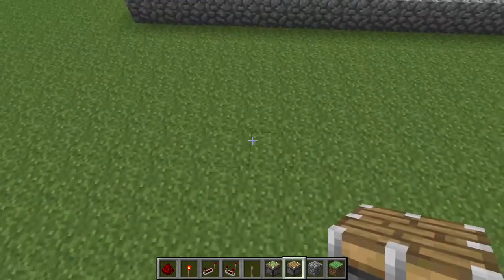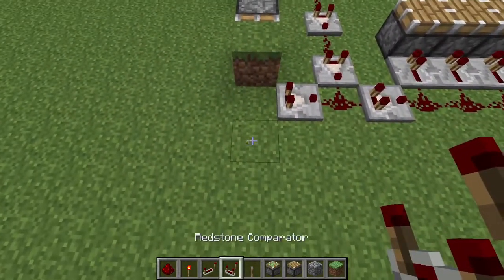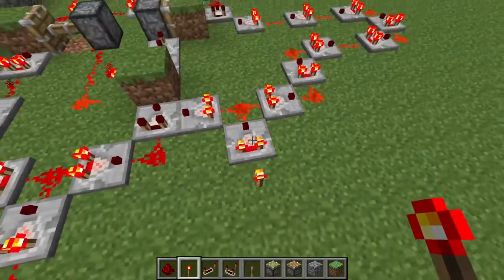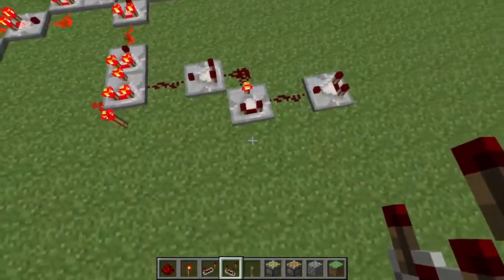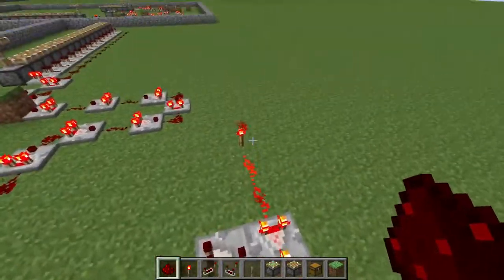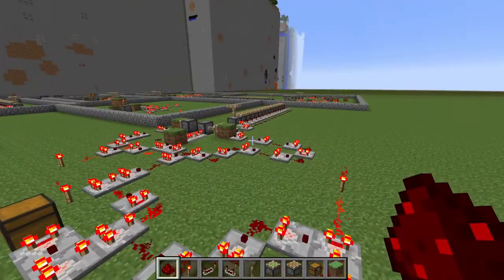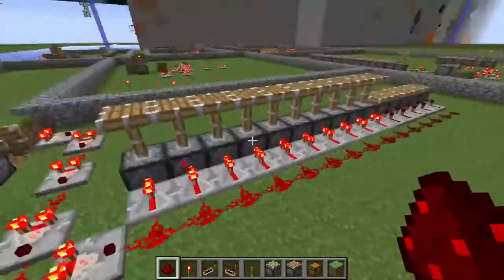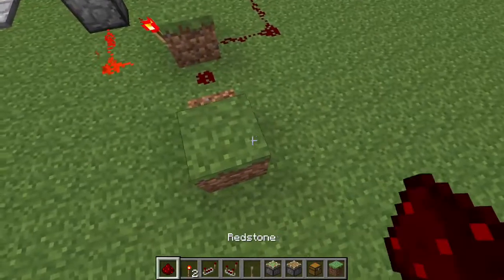Minecraft For Loop 2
How to build a For Loop circuit in Minecraft.